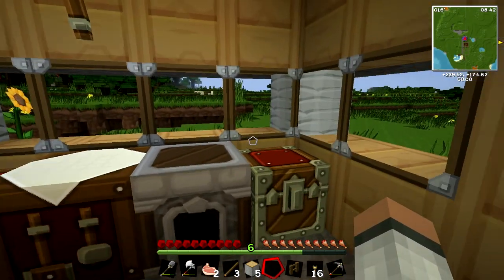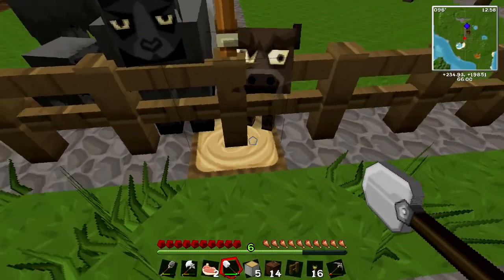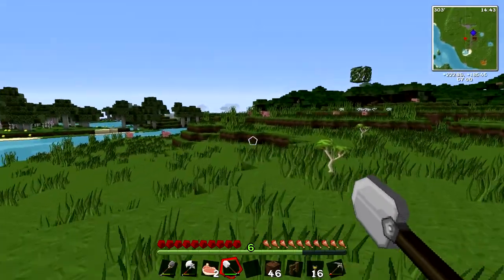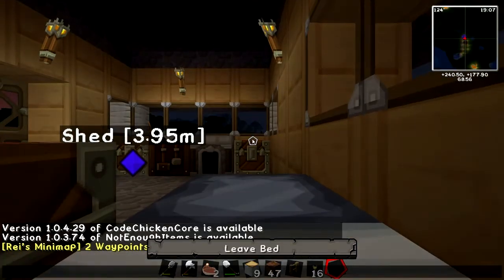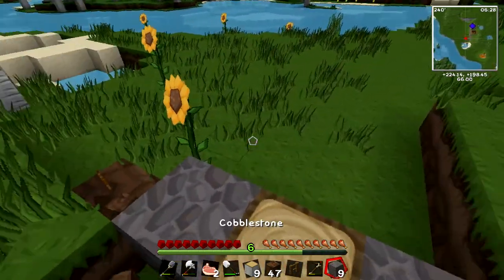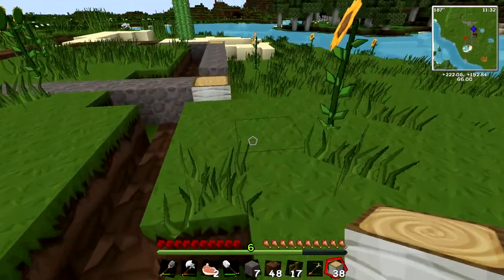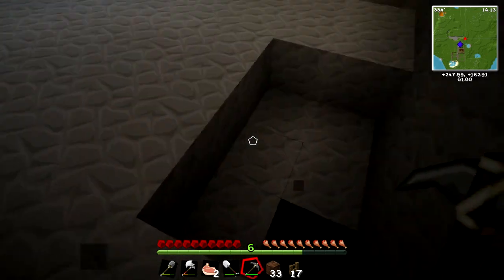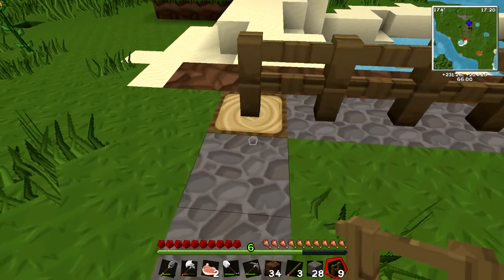Lets Play Minecraft Dinosaurs #4 - Animal Pens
We are making the pens for all the animals that will help feed the carnivores of the park. Also I explain how I got the cactus and the culture vat.  I apologise for the lag at the start of the video.